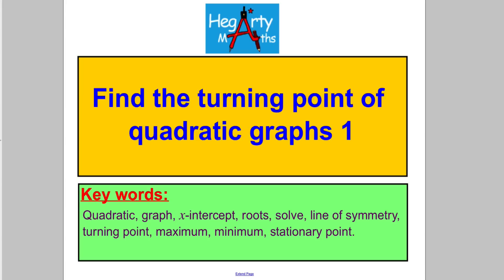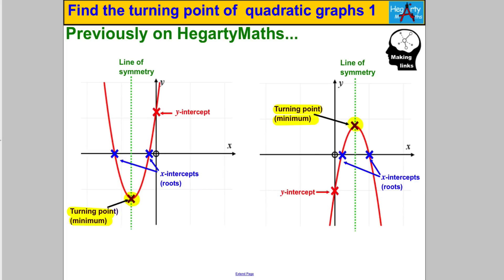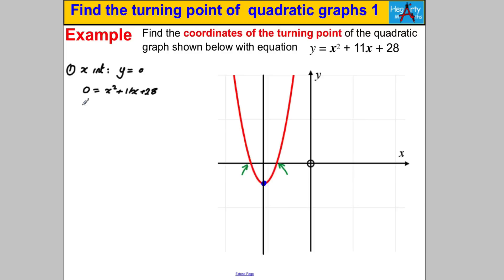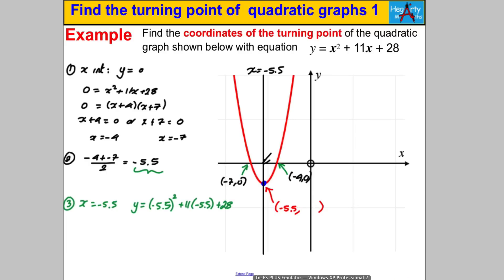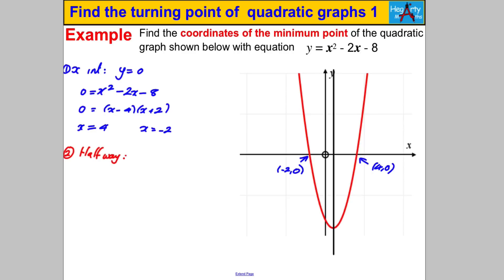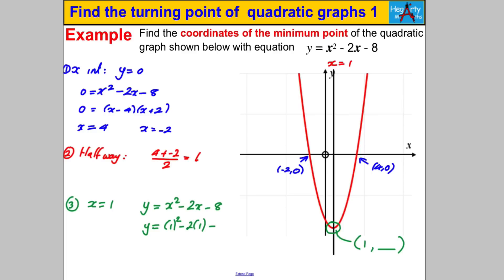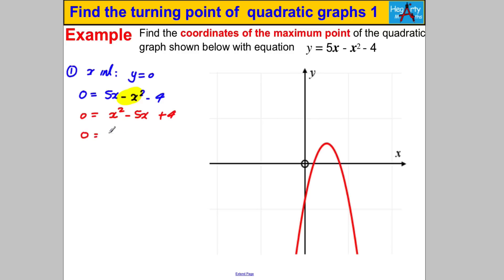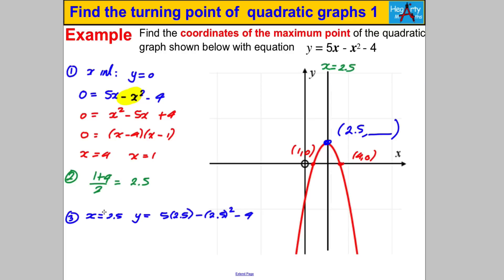Find the turning point of quadratic graphs 1